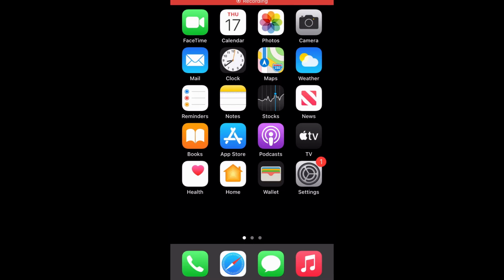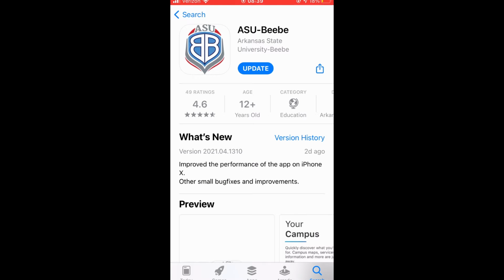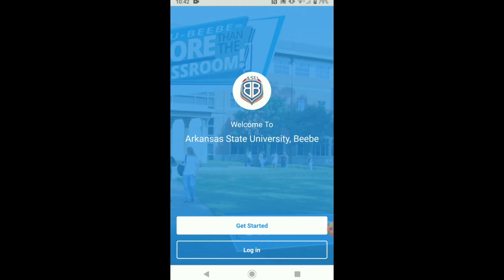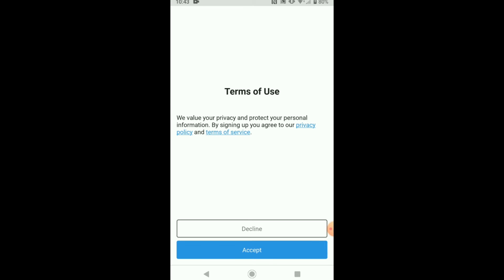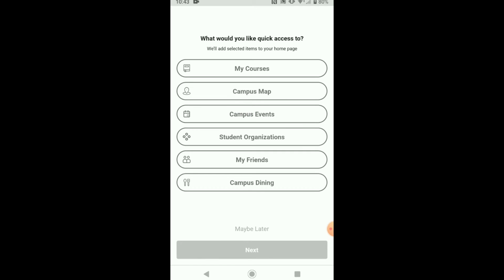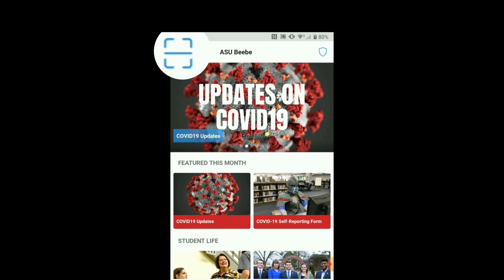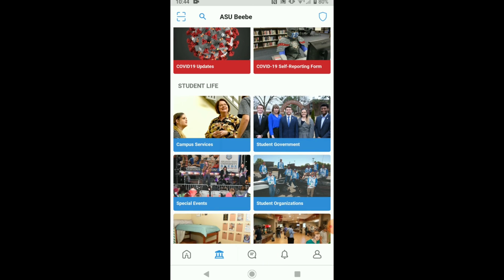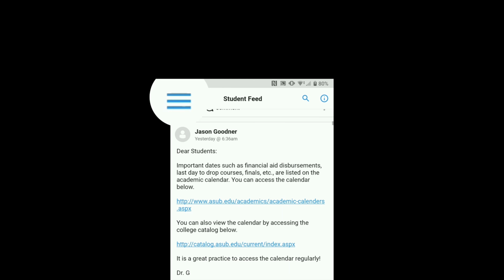ASU-Beebe Mobile App Setup Guide